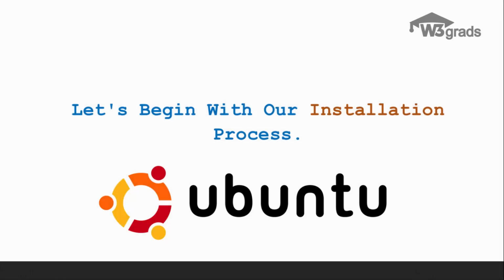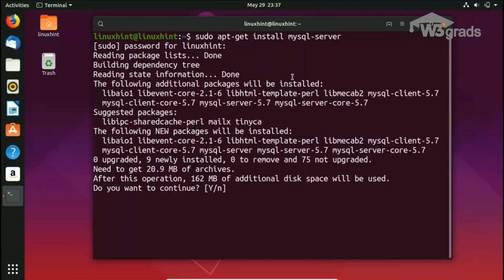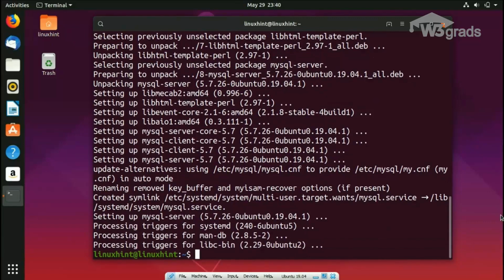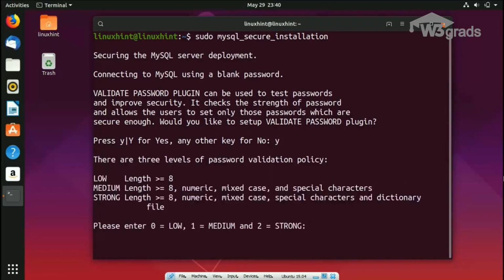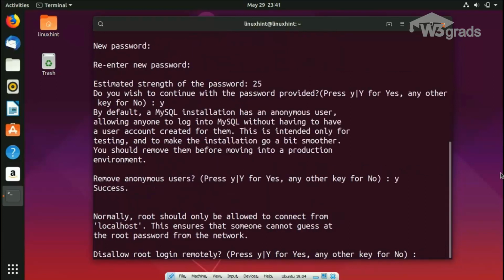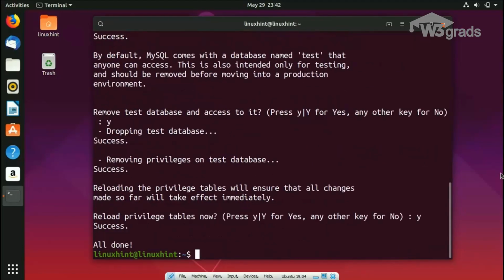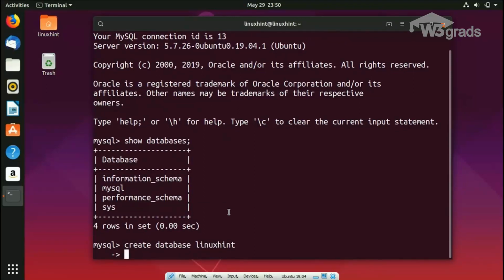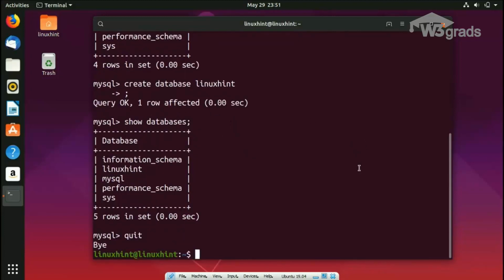MySQL Installation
MySQL is a relational database management system which is very popular for creating databases and tables. This video covers the step by step installation of MySQL on your machine. Moreover, it also guides you how to set up MySQL and get started with it. So, if you're looking to setup MySQL in your system, this video is undoubtedly the correct option to get started with it.